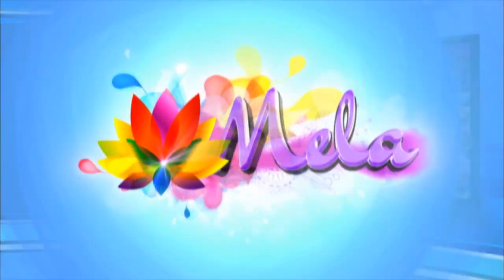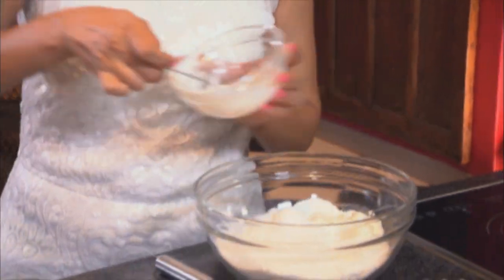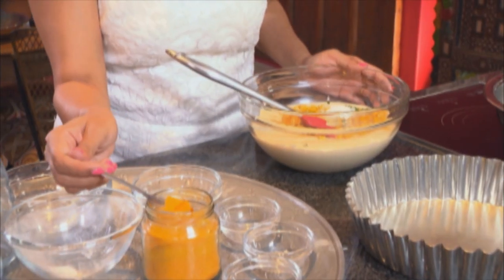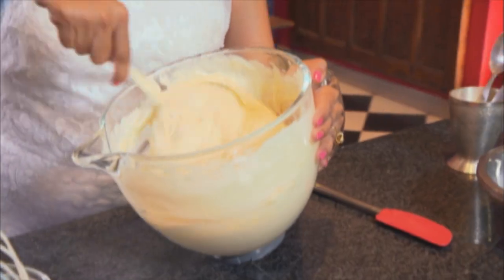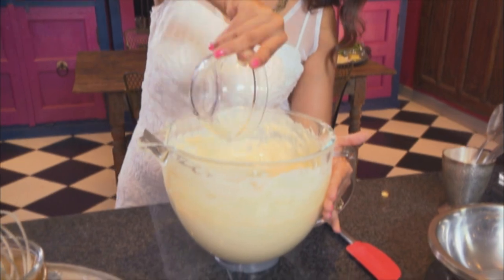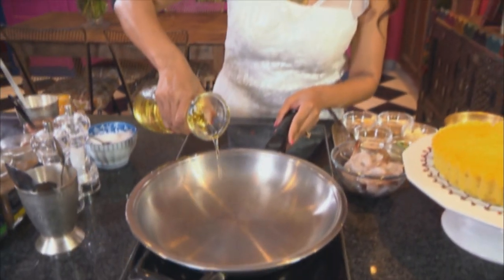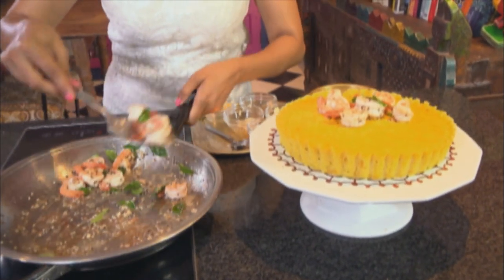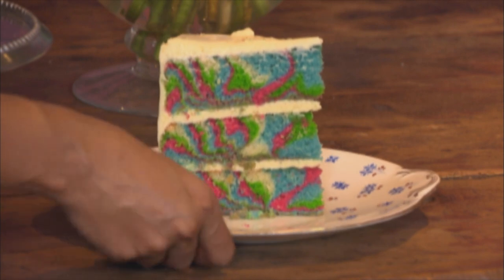Mela Encore S35Rev Ep6 Holi Inspired YouTube 720p